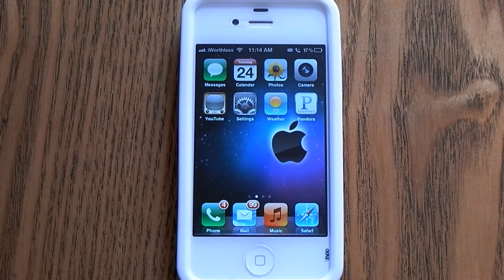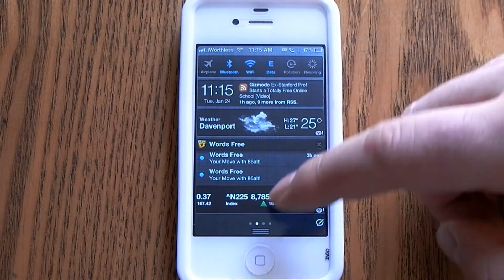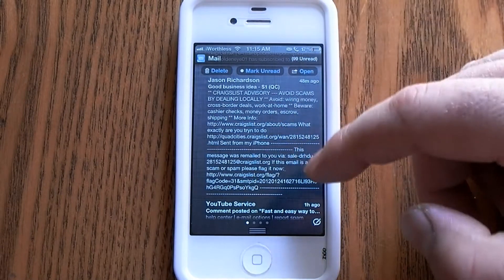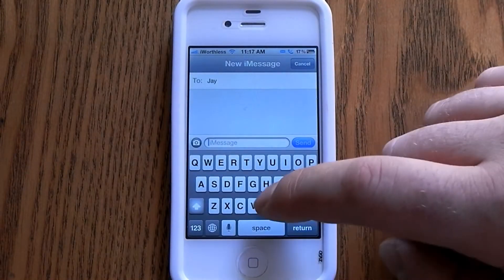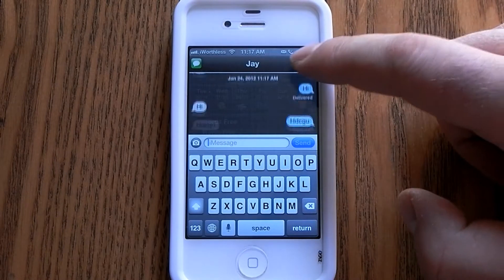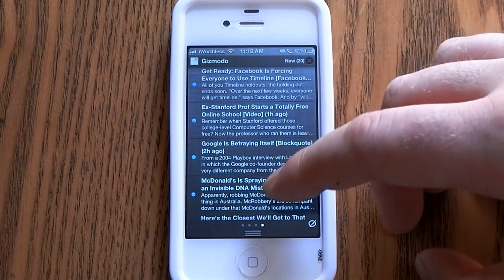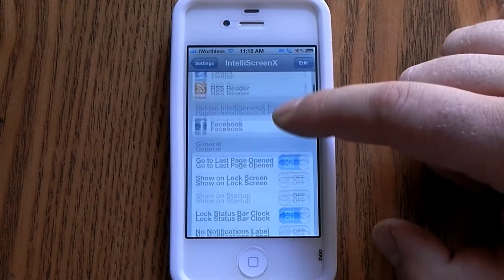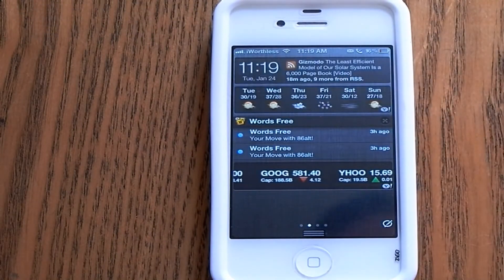BEST notification tweak EVER!!!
In this video I show a awesome notification tweak. You must have a jailbroken iphone. The cydia app is called IntelliScreenX. It is free. It allows you to customize your notification center and do things such as respond to text, update status via facebook, and tweet. You can also have your favorite news feeds updated instantly. At the top you aslo have options to turn on/off bluetooth, airplane mode, etc. Awesome!